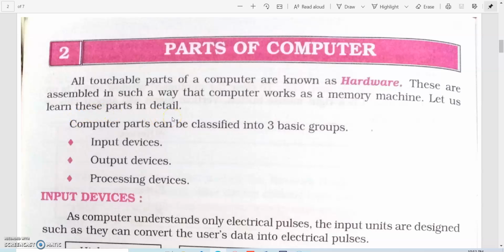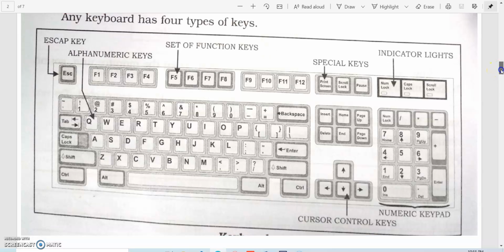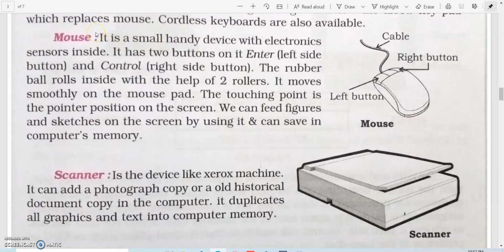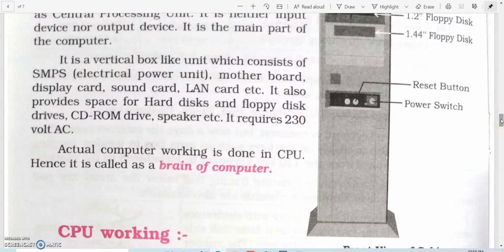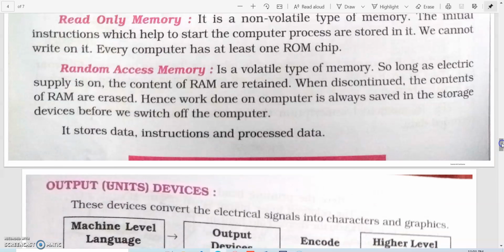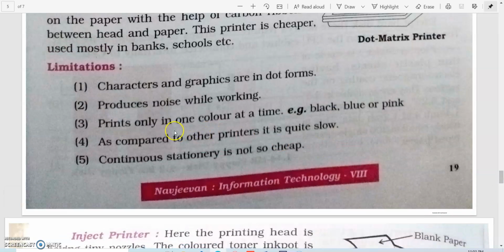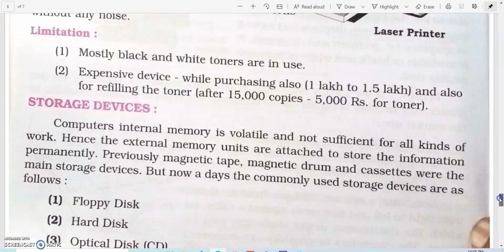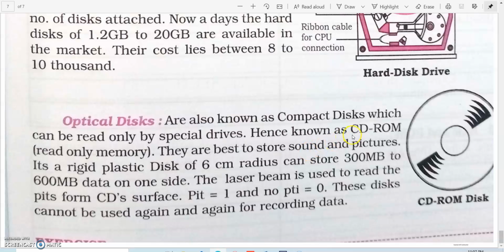SUBJECT:I.T CLASS:VIII CHAPTER-II DATE:18.11.2020